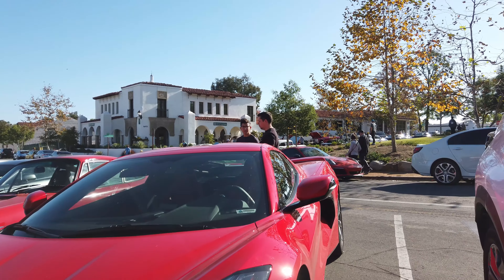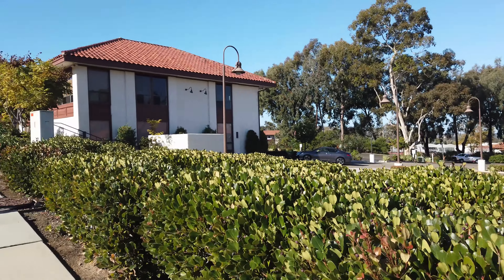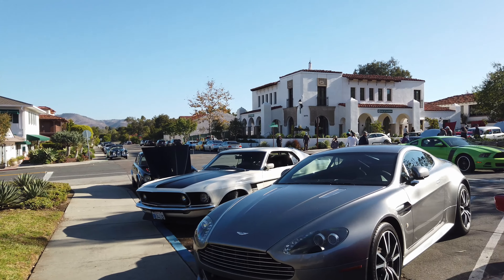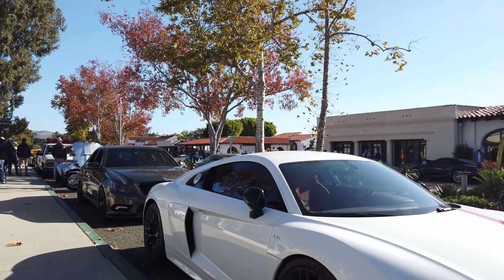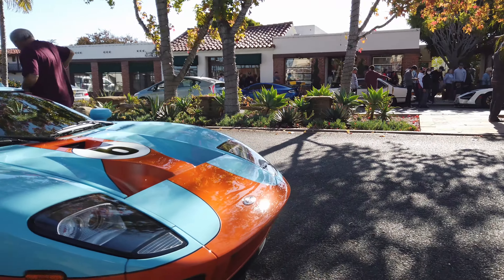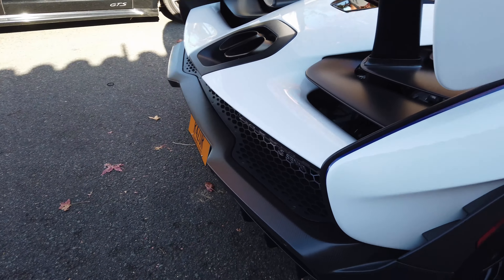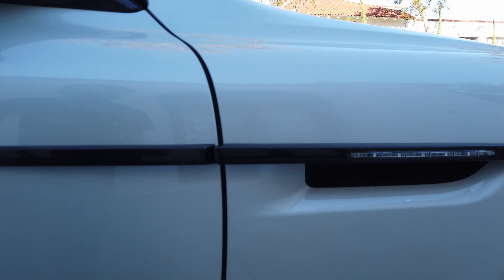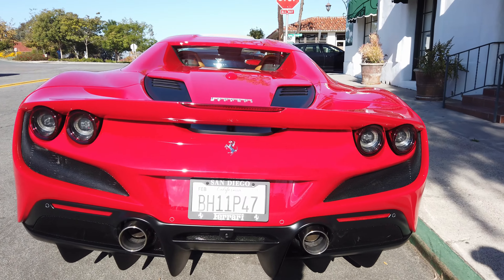c8's flooding the streets at Rancho Santa Fe cars and coffee Senna included